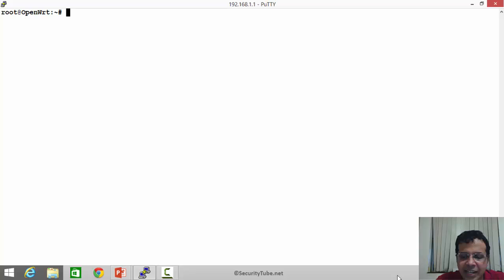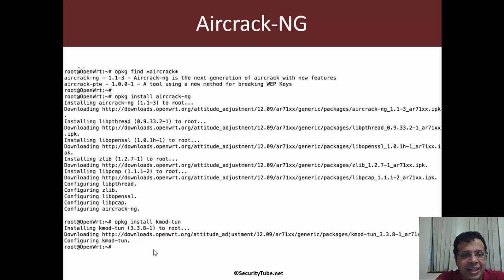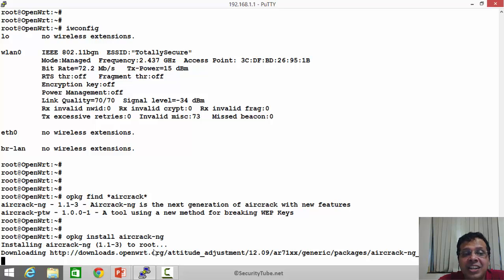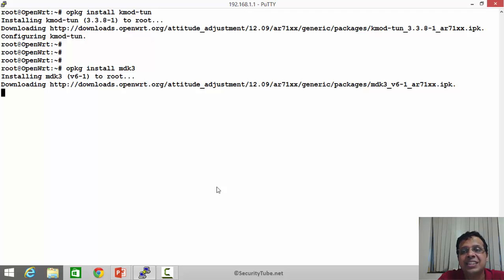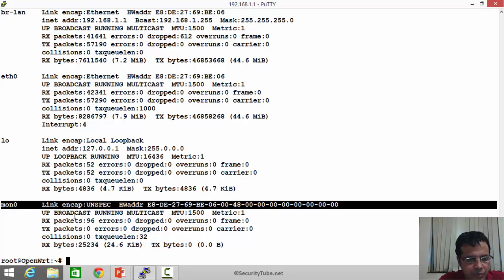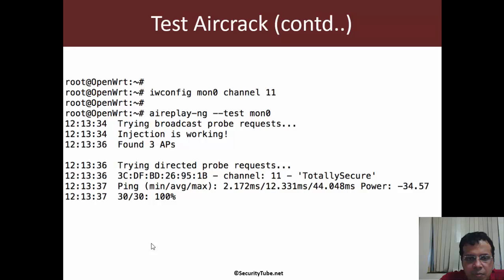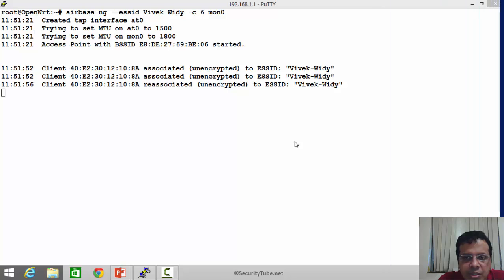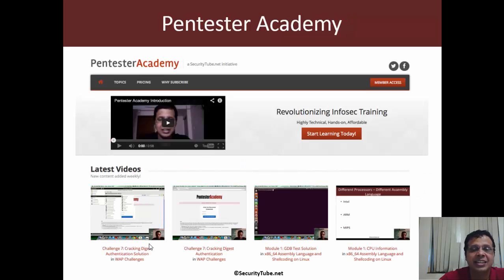WiDy: Installing Wireless Pentesting Tools